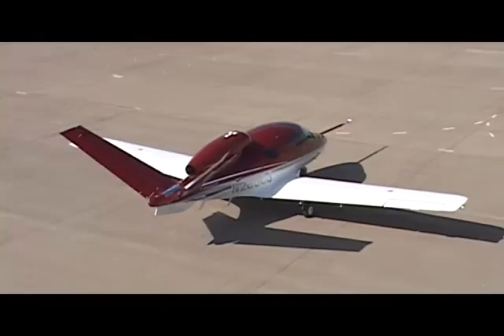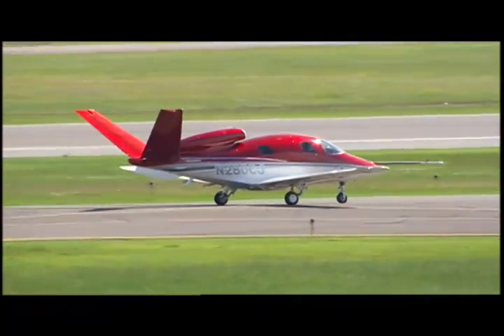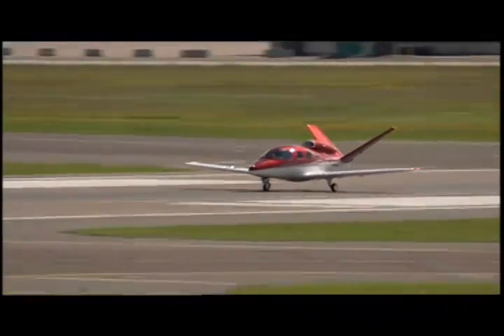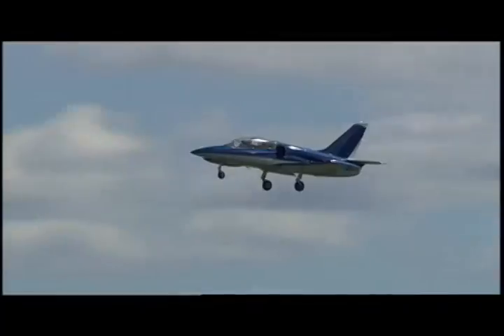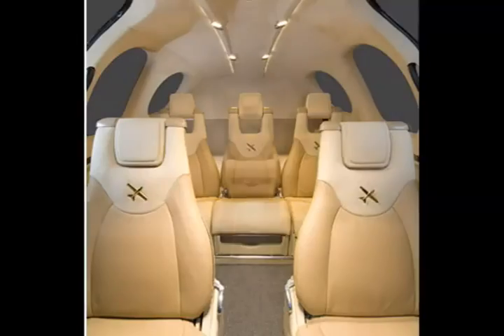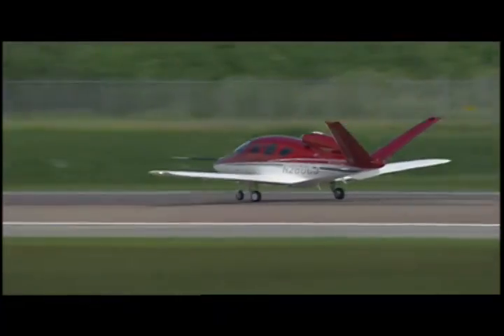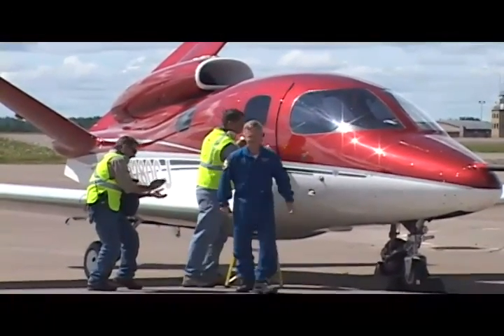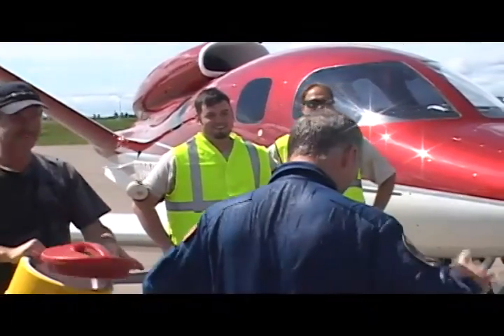Cirrus The-Jet First Flight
Glenn Pew covers the July 3, 2008 first flight of Cirrus Designs jet offering. The aircraft, first dubbed "The-Jet" and now known as the SJ50 Vision successfully flew for 45 min.